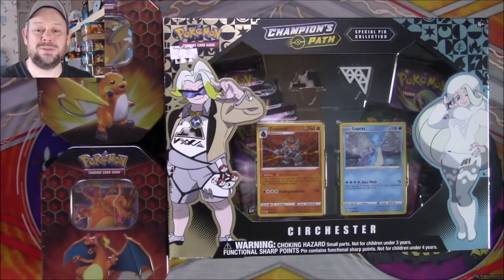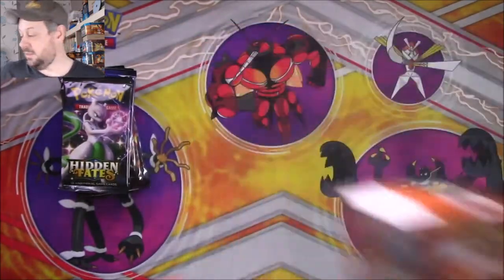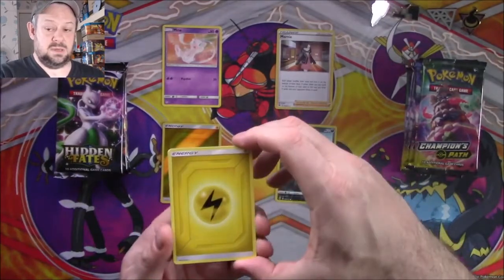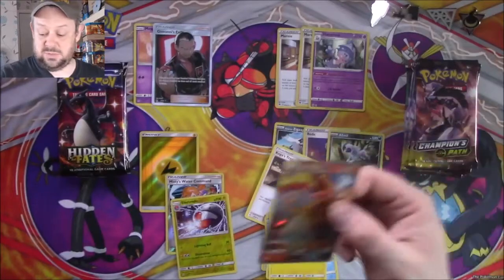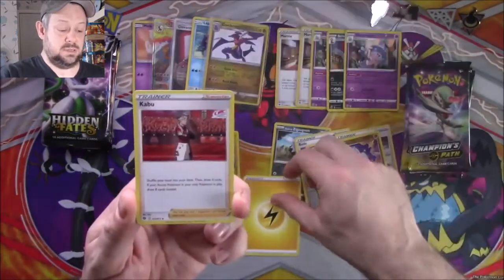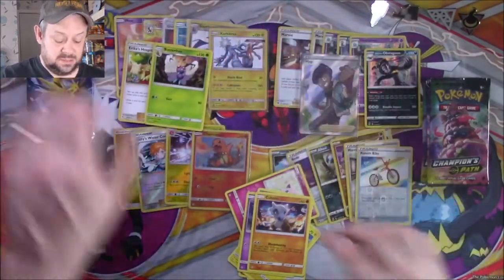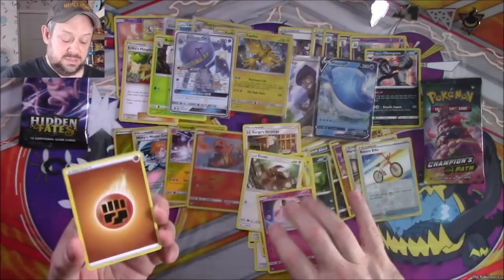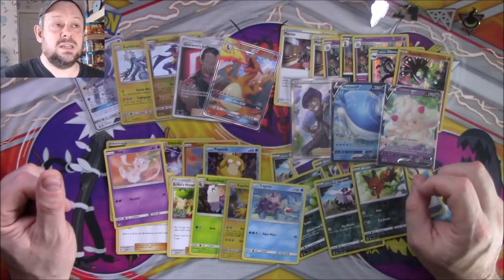2019 vs 2020, Holiday set vs Holiday set, Hidden fates vs Champion's Path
Which set will give me more fire pulls???

Code card give away!!

Is a Charizard an Auto win?